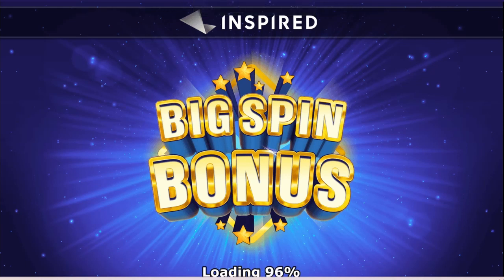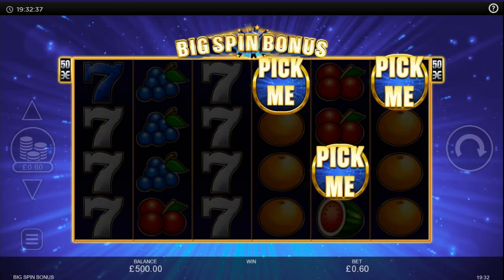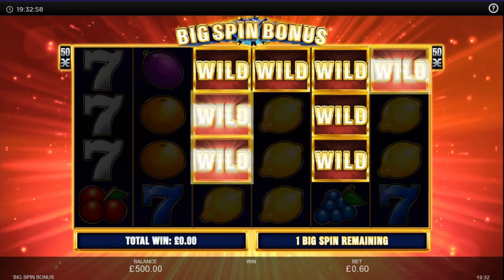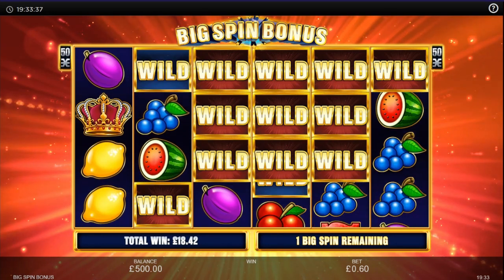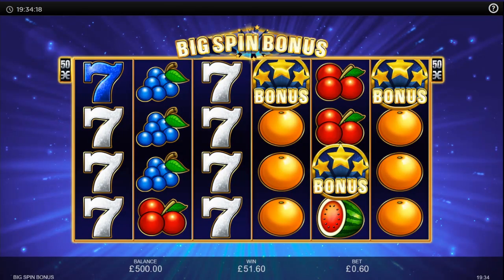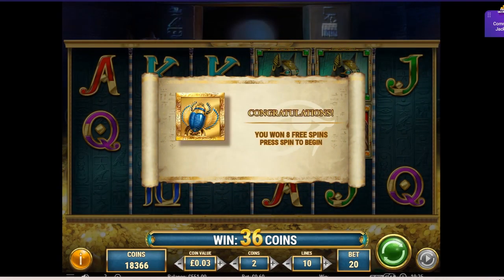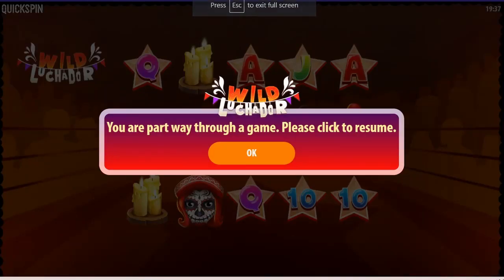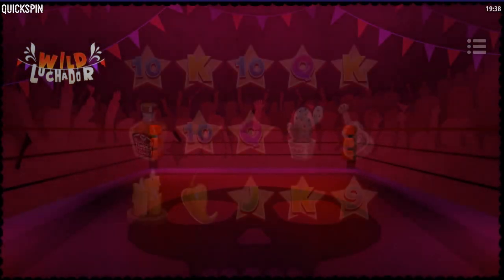Online slots - A turn in fortunes? 8 bonuses acquired fairly cheaply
Hi All,

The rot went on last time out, another sizeable loss making it 4 on the trot.   I have switched back over to Party again today, on the basis that I can at least include a few Pragmatic games there at a decent RTP.

I have spoken before about how peculiar my swings of luck seem to be, and at the moment its most definitely another losing streak.  At times like these I find it hard to see where the next winning run might come from, but the appeal of the online slots is that it could literally be just around the corner.

And I have hope today!  This little lot cost me just £151, and I was able to draw stumps at £200, which is a massive improvement on some of the recent spends.  A list like this has been costing £600 or more recently, so to land some of these so cheap was a very good start.

Of course they still have to actually pay out in the bonus, but I do fancy break even as a minimum today.  These are the 8:

Buffalo King MW
Secret of Dead
East Coast vs West Coast
El Jackpotto
El Luchador
Magicians Secrets
Big Spin Bonus
Catch of the Day

I hope you enjoy this one, I will be back early next week.